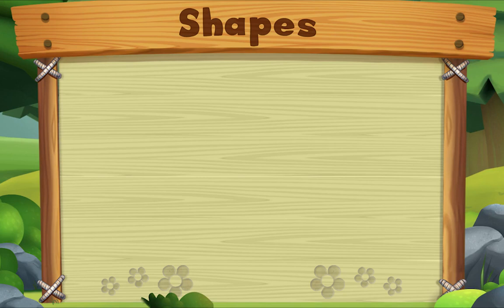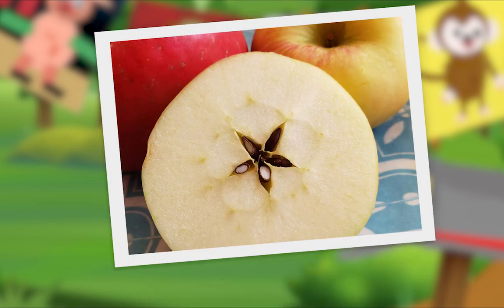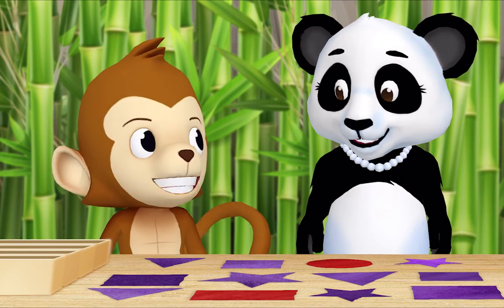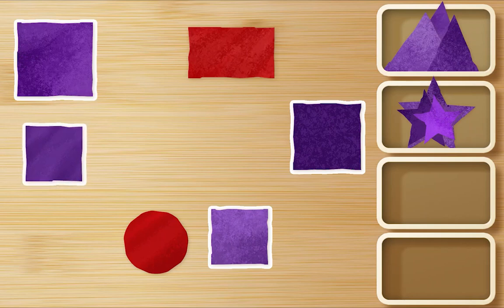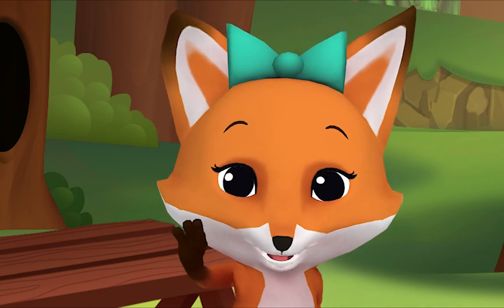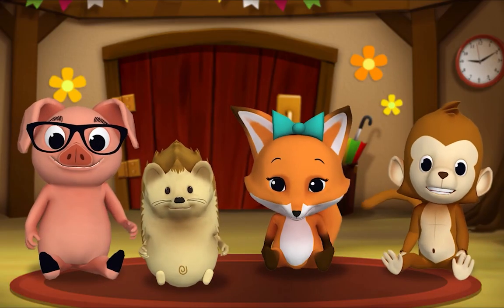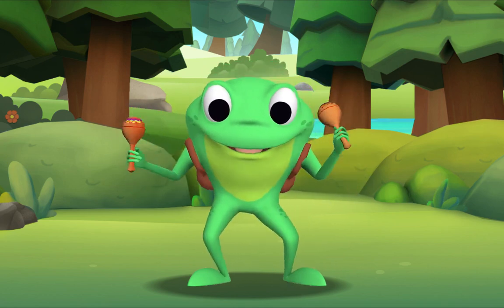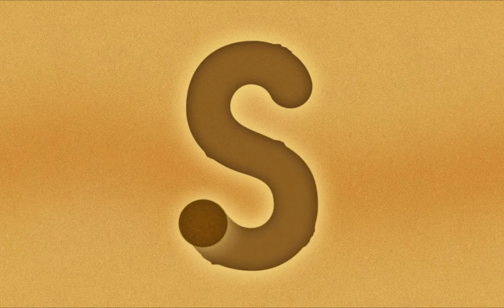Animal Island Learning Adventure (AILA) Preschool Learning System | Learning Session